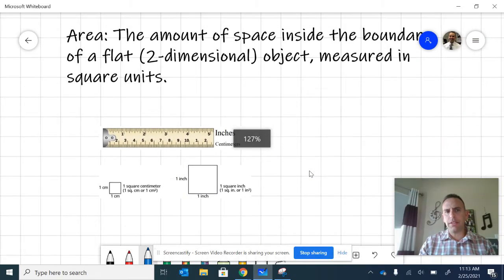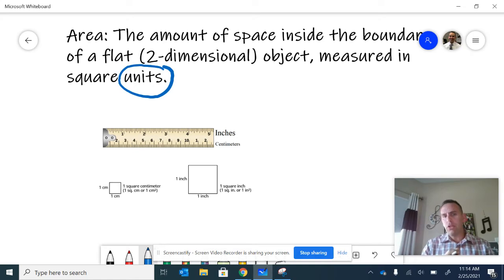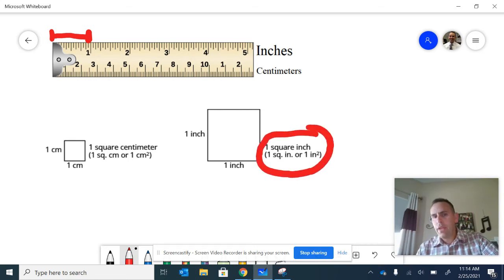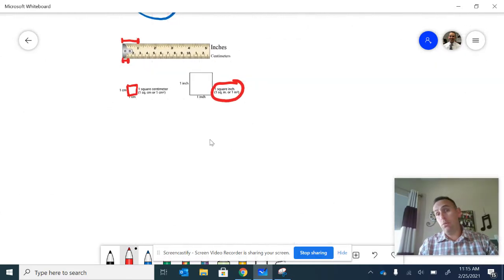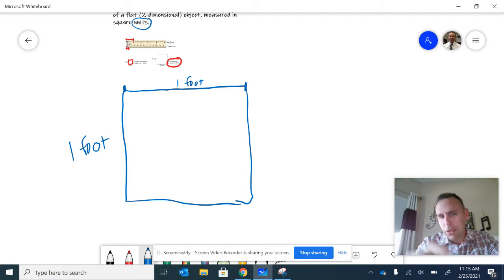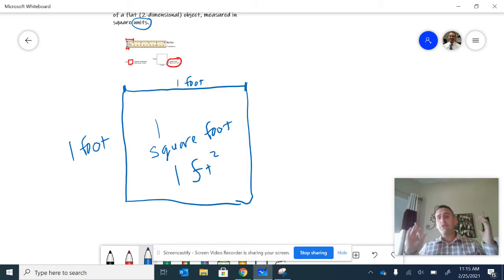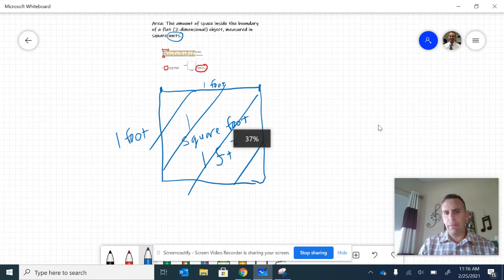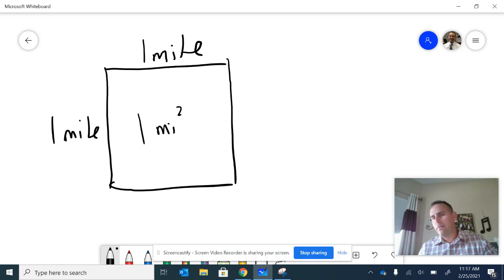Geometry Lesson 85: Different Square Units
In this video we look at the different types of area units that are common.